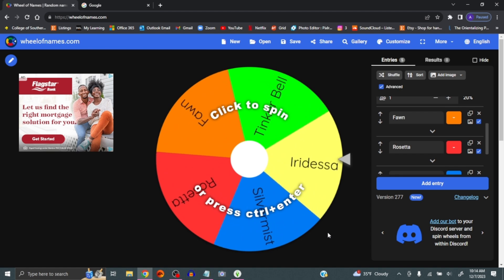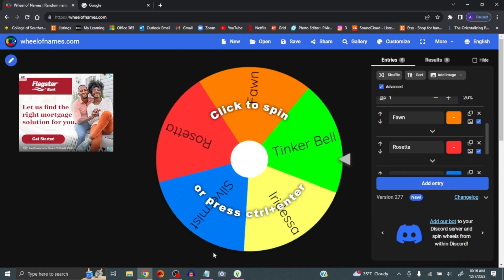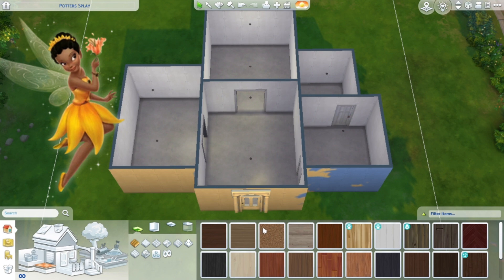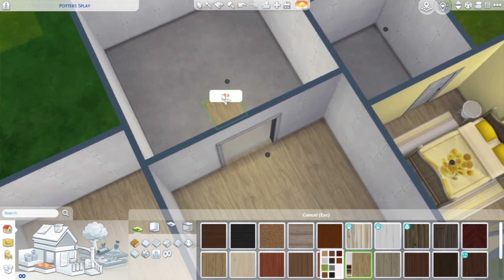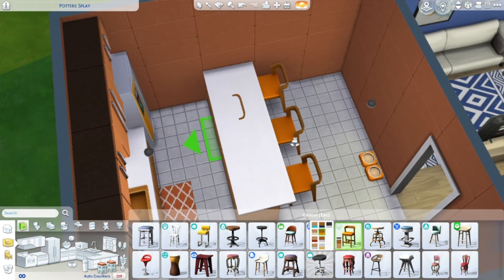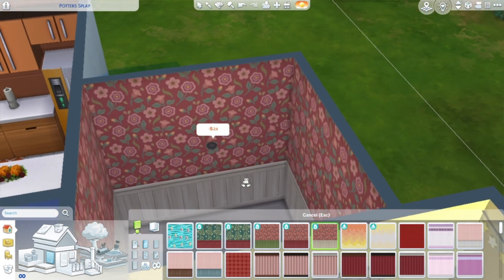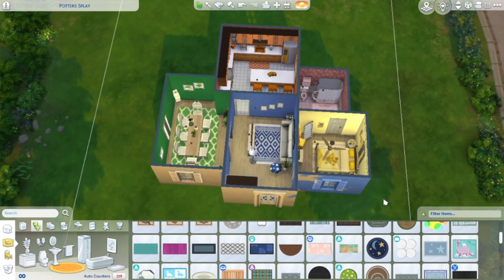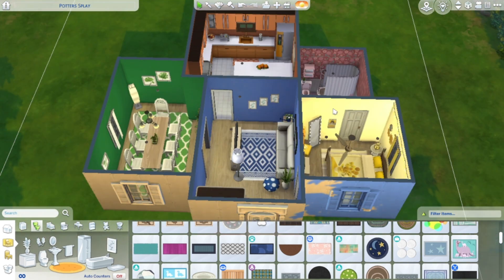Building in The Sims 4 but each room is a different Disney Pixie Fairy 🧚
Thank you guys for watching my video Building in The Sims 4 but each room is a different Disney Pixie Hollow Fairy! It means a lot!

↓ SOCIAL MEDIA & LINKS ↓

-Follow me on the Gallery for some of my builds!:
DeadlyBloodRoses